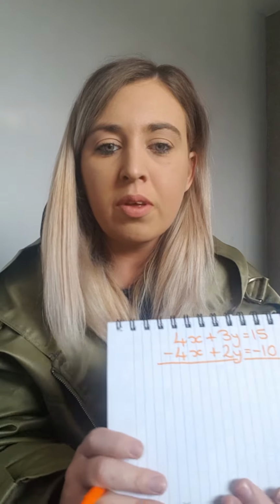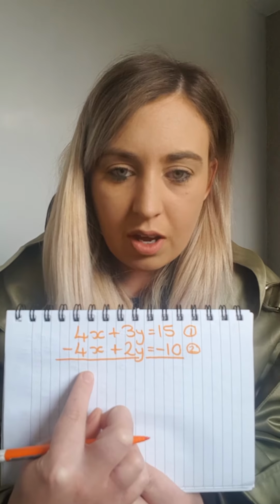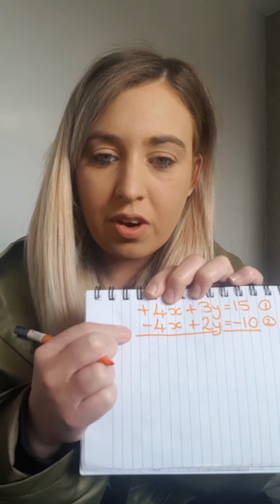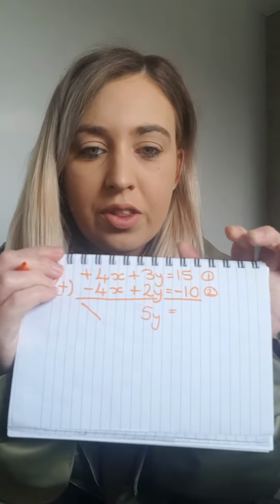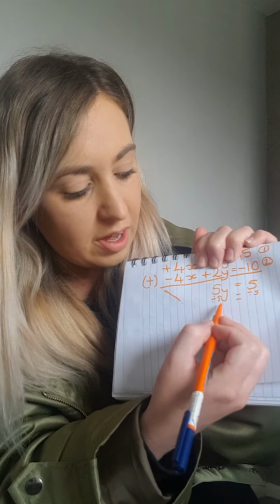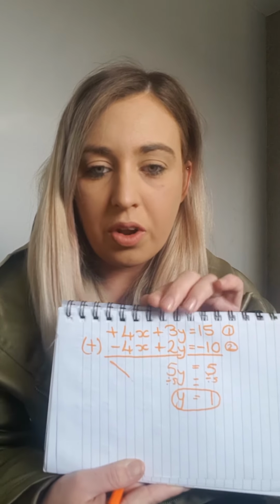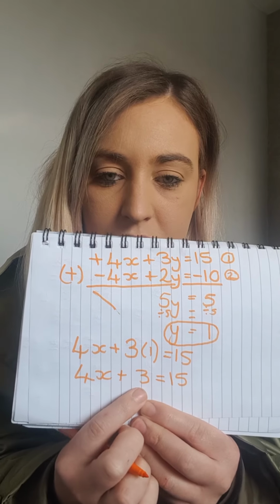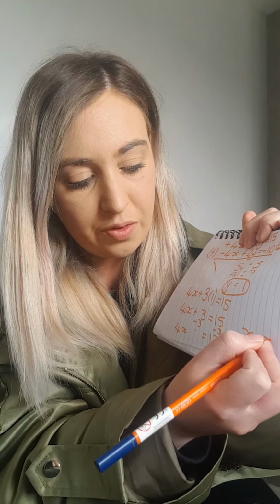Simultaneous equations dealing with negatives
Involving negatives